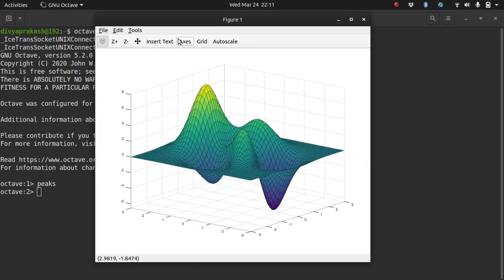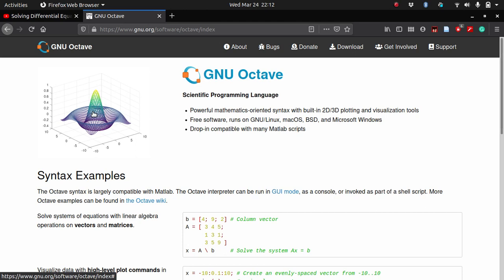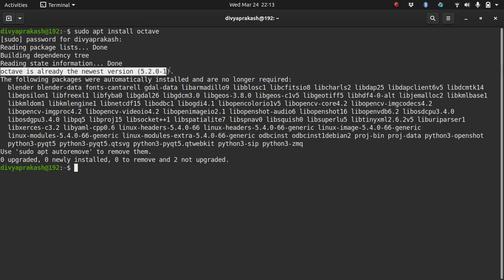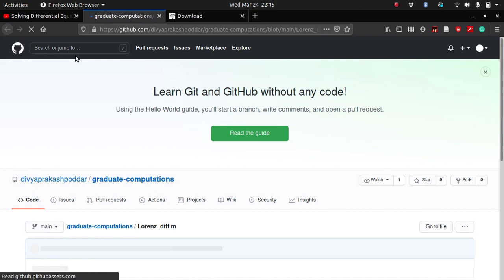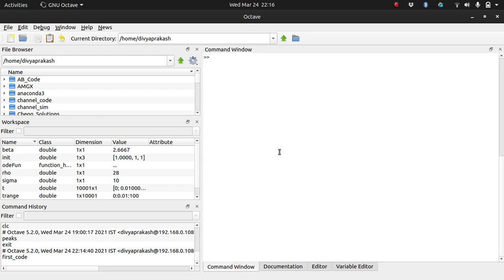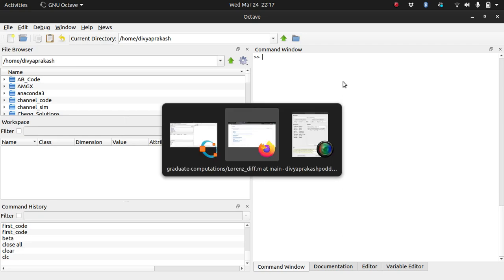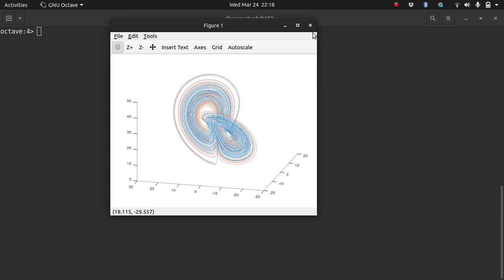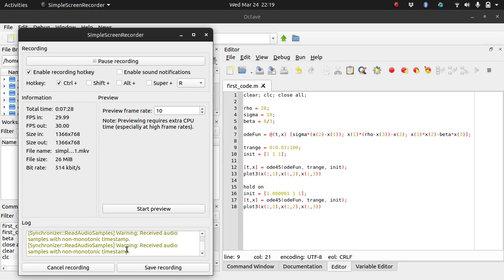Octave installation and Running a Sample Program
In this video, we will look at the process of installing Octave on Windows and Linux and run a basic script.